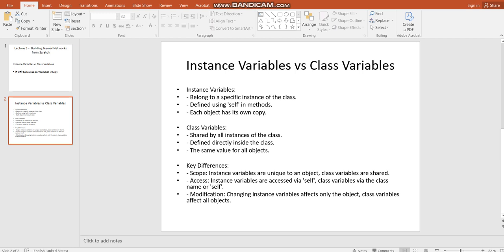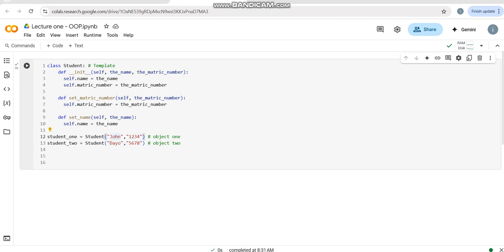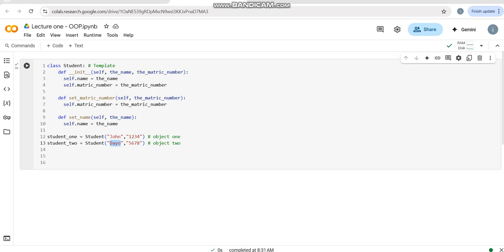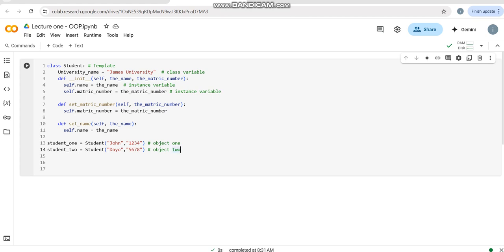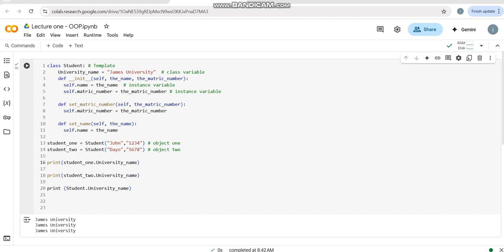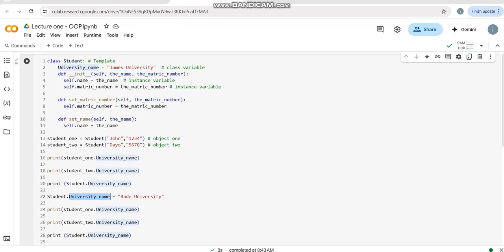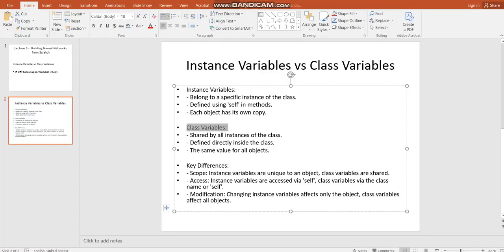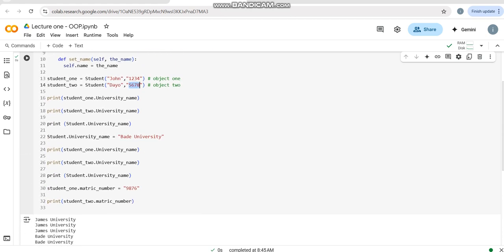Building Neural Networks from Scratch - Lecture 3 OOP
Instance variables vs class variables